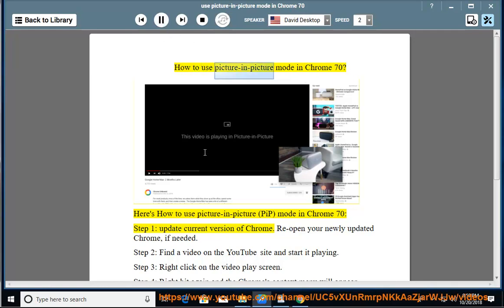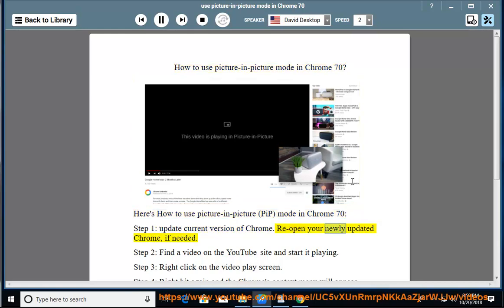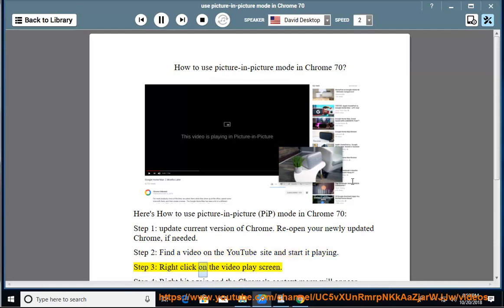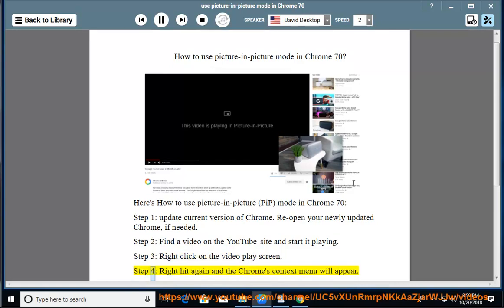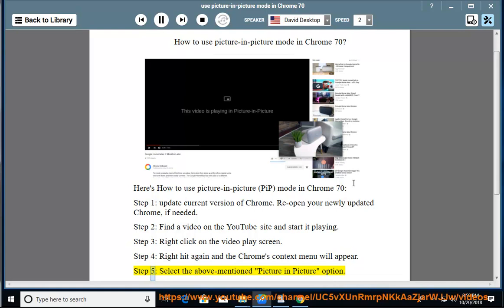Use picture-in-picture mode in Chrome 70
Here's how to Use picture-in-picture mode in Chrome 70. Learn more?

Download Huawei Porsche Design Mate 20 RS wallpapers
Fix Server Rejected Error when uploading videos to Google My Business
Make Amazon Alexa the default assistant on Android